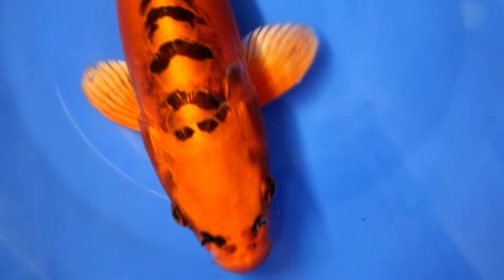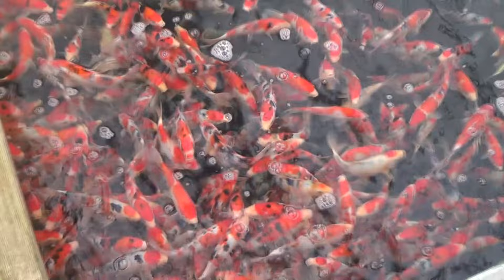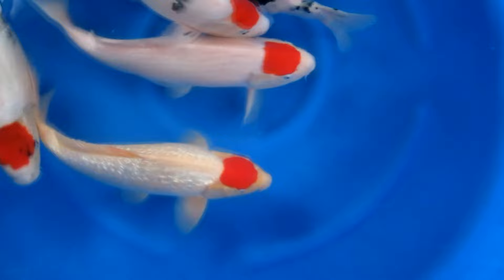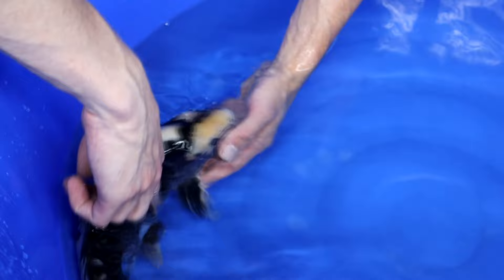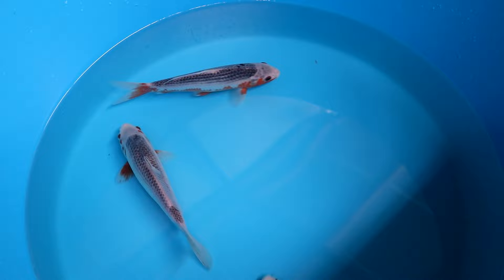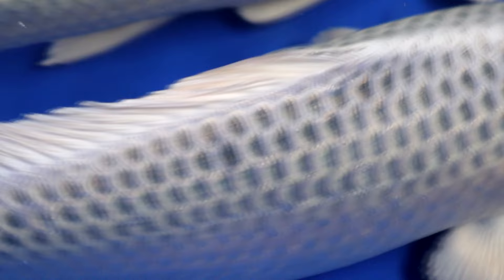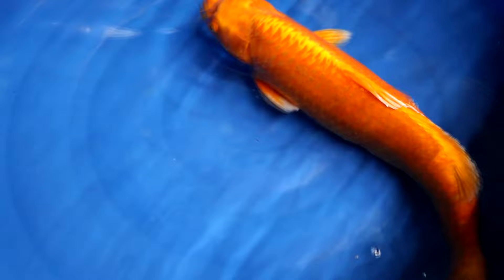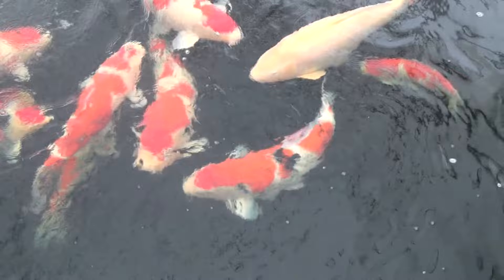30 Koi Fish varieties, types and characteristics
The complete Koi Fish Guide with varieties, types and characteristics about koi Fish. In this video serie we will guide you through 30 Koi Fish varieties. We will share with you details about Kohaku, Sanke, Showa, Shiro Utsuri, Hi Utsuri, Goshiki, Ki Kikokuryu, Kikusui, Mizuho ogon, Shusui, Asagi, Hariwake, Goromo and many more koi varieties.

Watch the complete serie and learn you know all Japanese Koi carp varieties you have to know.